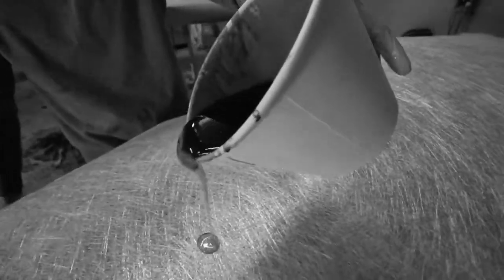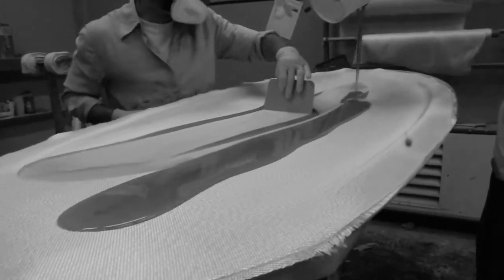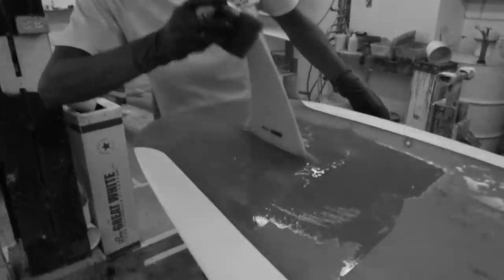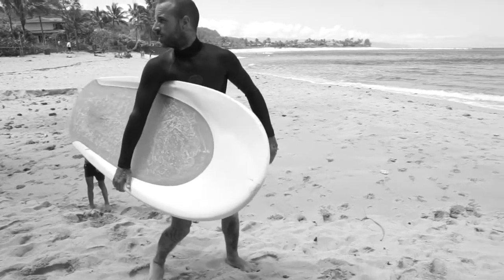Fantastic Acid Flexspoon Hawaii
In the pursuit of unlimited speed and the research of understanding the unique era of shortboard revolution via George Greenough’s creation, I have been building and surfing dozens of flexspoons over the last 3 years. I have been making them in the classic way using a regular surfboard blank. My good friend Jeff Hull from Ventura, California owns a surfboard factory where I come to shape boards with a focus on flex spoons. One day he came up with the idea of building a mold from one of the spoons I was making. And we decided to try it in Hawaii.

March 2020